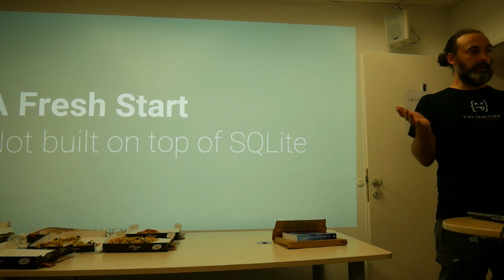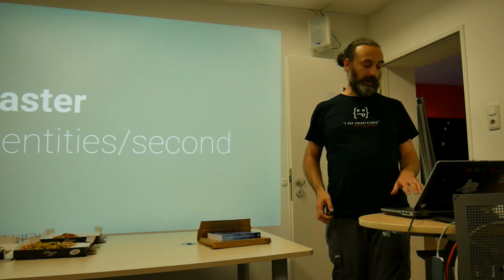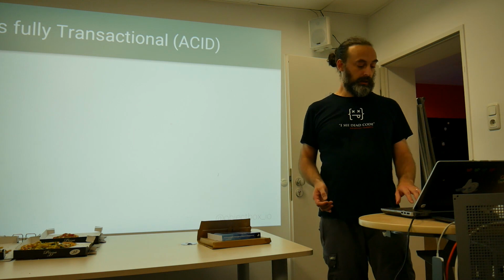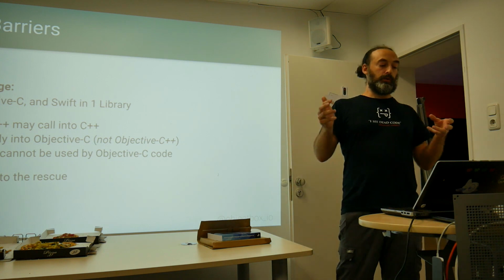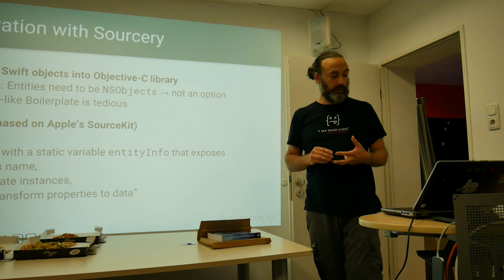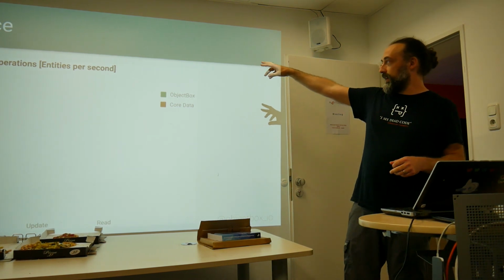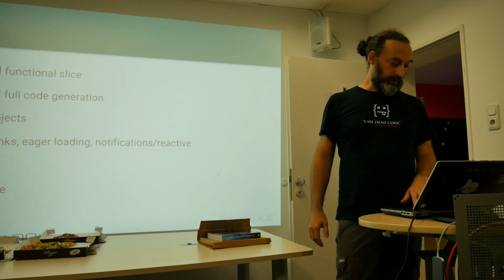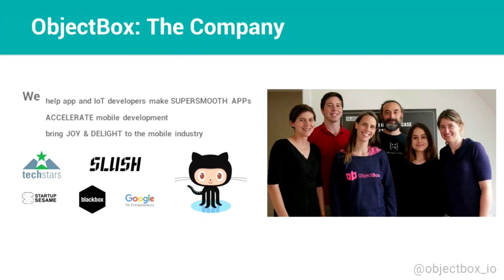Swift Lighting Talks - ObjectBox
Two days ago, we attended the Swift Lighting Talks Meetup in Munich for the very first time. We had beer, pizza and listened to Sebastian Sellmeier’s presentation on making programming accessible and Denis Grebennicov’s presentation on the process of developing a Document Scanner app. It was fun and very instructive, thanks 🤟!

We also gave a 15 minute sneak peek talk about our ObjectBox iOS binding. Markus covered the basics of ObjectBox before sharing how we managed to overcome iOS constraints in our APIs. Finally, he disclosed the first (early) performance benchmarks on iOS, which we think are quite encouraging…

Special thanks to Stefan Mayer-Popp, The Munich iOS Developers Meetup for organizing this event and to Mayflower for hosting it.